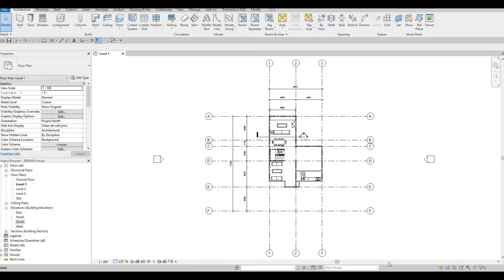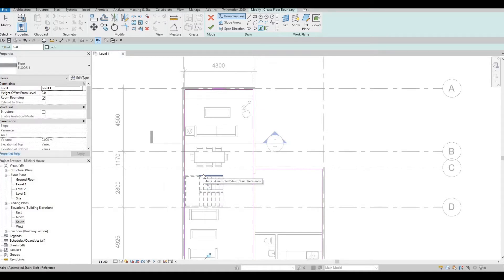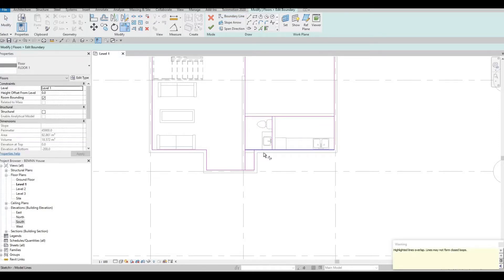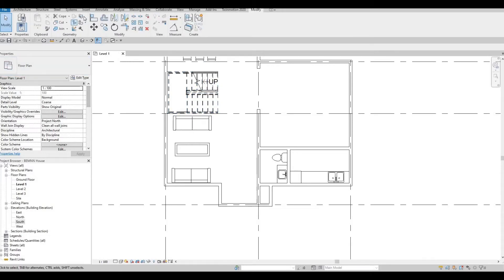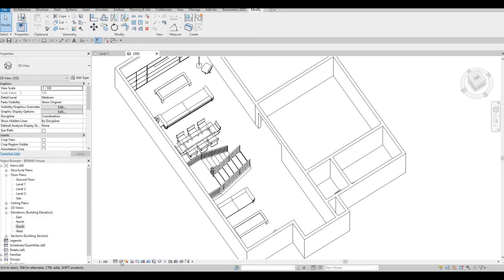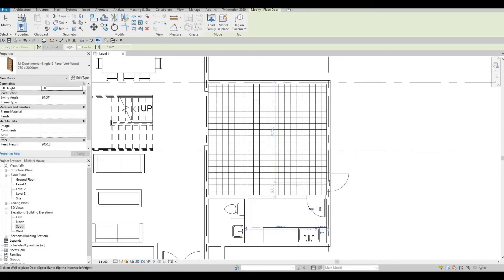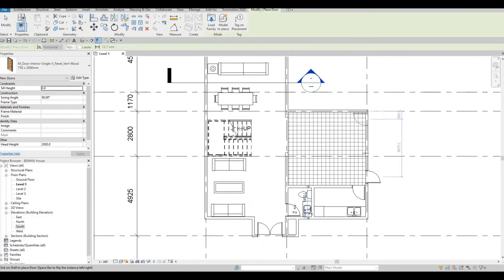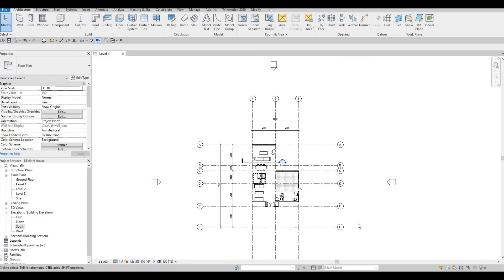BEMNN House | Part 4 | Complete Step By Step Project | Revit and Twinmotion Tutorial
BEMNN House Part 4